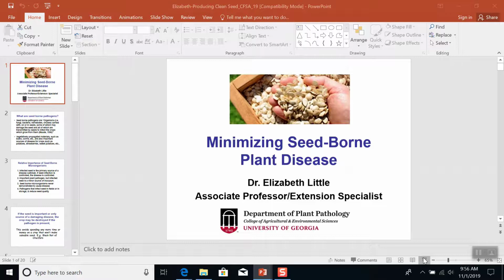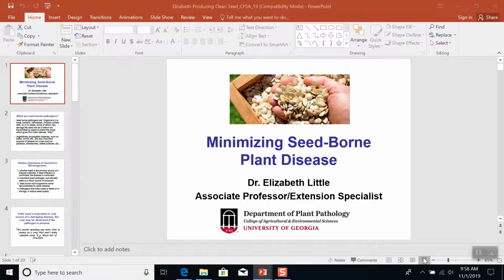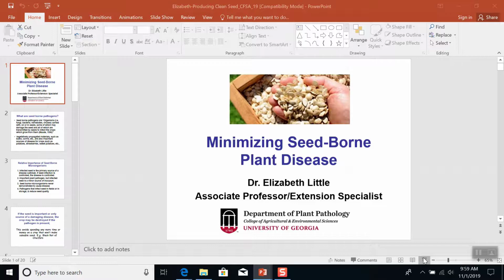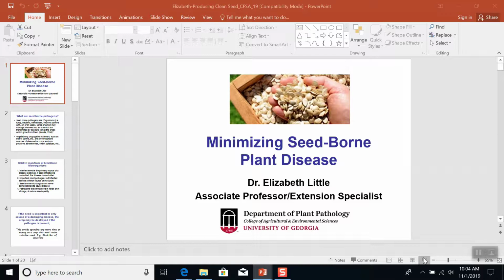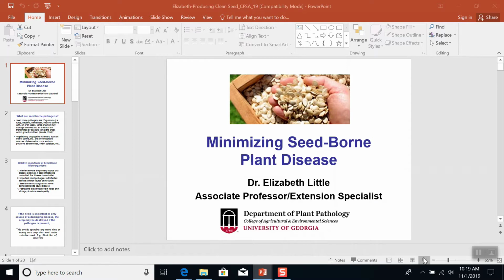Minimizing Seed-Borne Plant Disease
This presentation was recorded at the 2019 Southeast Seed Summit, held in conjunction with the Carolina Farm Stewardship Association's Sustainable Agriculture Conference on November 1-3, 2019 in Durham, NC. Additional presentations can be found in this playlist. Funding for the conference was provided by Southern SARE.
Presenter: Elizabeth Little, University of Georgia